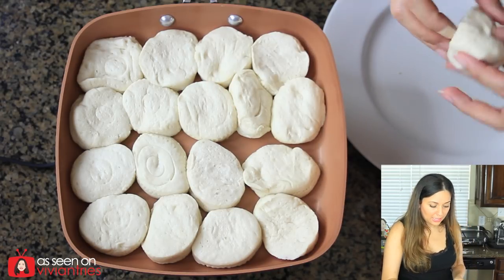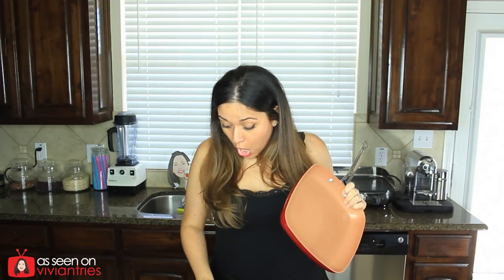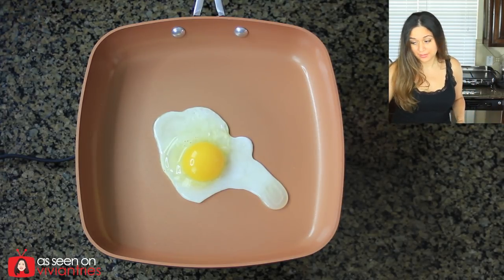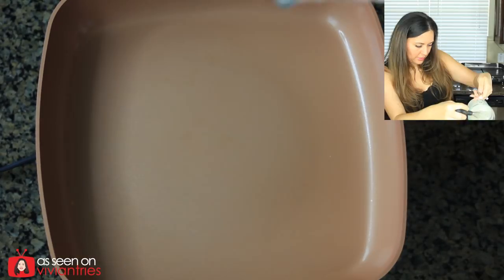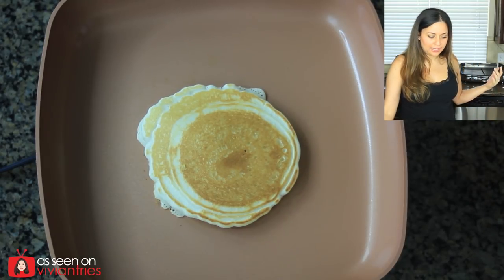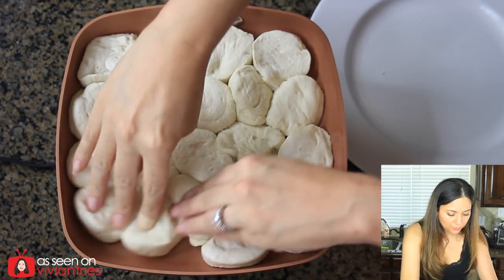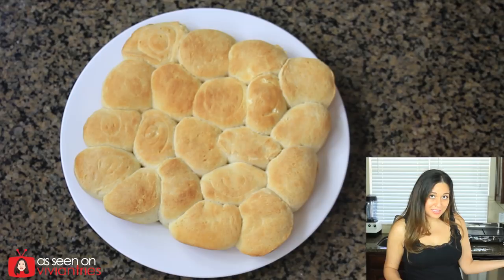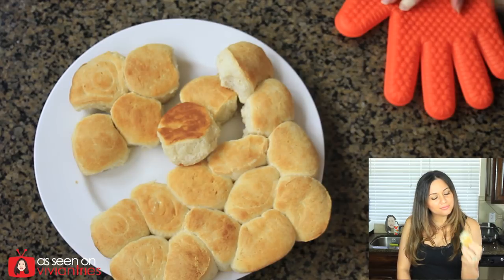Square Dance Pan Red Copper Review | Testing As Seen on TV Products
Here's my review of the Square Dance Pan Red Copper - The Red Copper Square Dance Pan replaces your old, tired pan. The 9.5” square pan can accommodate more food than a traditional round pan. Square Dance is made with a strong, ceramic copper-infused coating that is nonstick and scratch-resistant. When seasoned as per packages directions, your food will slide right out of the pan! No scrapping, no scratching needed. Little to no oil, butter, or grease is needed while cooking, allowing you to cook healthier home cooked meals.

Red Copper cookware does not contain any PFOAs or PTFEs. These chemicals are normally added to nonstick cookware, but begin to disintegrate at high heats. This causes the coating to flake off into food and potentially ingested. This Red Copper pan is oven safe up to 500-degrees Fahrenheit. Easily transition from stovetop to oven to make a breakfast biscuit casserole. Or serve up 16 sliders at once! Retire your pan and upgrade to a Square Dance pan to make everything from desserts, pizzas, and pancakes. It works on any stovetop – gas, glass, electric, and even induction!

• Links to as seen on Tv Products in this video:
Red Copper Ceramic Non-Stick 10in Cookware Pan
Tristar Products 4 Piece Chef Pan with Glass Lid, Copper
Red Copper Cookware Set - 5 pc
GOTHAM STEEL 9.5 inches Non-stick Titanium Frying Pan by Daniel Green
Copper Chef Square Fry Pan with Lid, 9.5 inch
Copper Chef 9.5" Square Fry Pan
Cooper Frying Pan 12-Inch Non Sick Ceramic Infused Titanium Steel Oven Safe, Dish Washer Safe, Scratch Proof
Copper Chef Round Pan- 10 and 12 Inch 2 Pack
Gotham Steel Titanium Ceramic 9.5 Deep square frying & Cooking Pan With Lid, Frying Basket,Steamer Tray
Tristar Products Copper Chef Round Pan, 10-Inch
Red Copper Non-Stick Square Dance Pan

3 IN 1 AVOCADO SLICER AND PITTER REVIEW | TESTING AS SEEN ON TV PRODUCTS

“Want to know where to buy this and other As Seen on TV Products?”

ABOUT THE SECRET LIFE OF VIVIAN
Vivian Tries Testing As Seen On TV Products - Kitchen Gadget Reviews. If the Food Network, Comedy Central, and Buzzfeed had a baby, this would be it. I'm a recovering Diet Dr. Pepper addict with a slight cussin’ problem. I make videos about top 10 lists, weird kitchen gadgets, strange food and life hacks, reviewing products, testing as seen on TV products, tasting crazy candy, diy food, how to, tutorials, review new foods, challenges, pranks and random shenanigans!

Red Copper Square Dance Pan by BulbHead - As Seen on TV - Nonstick Ceramic Cookware for Stovetop and Oven Cooking